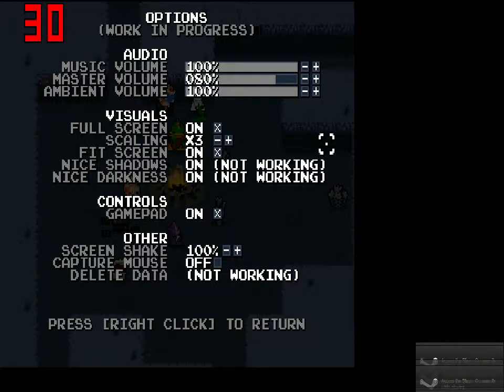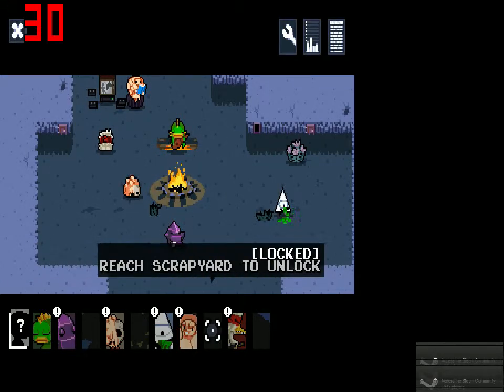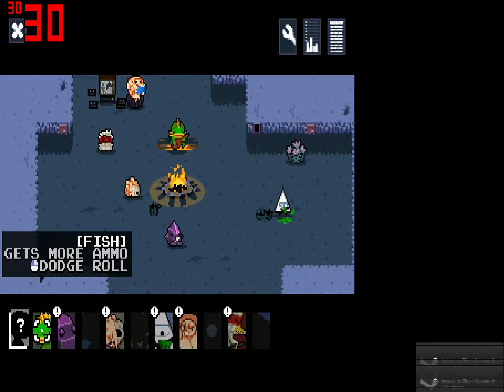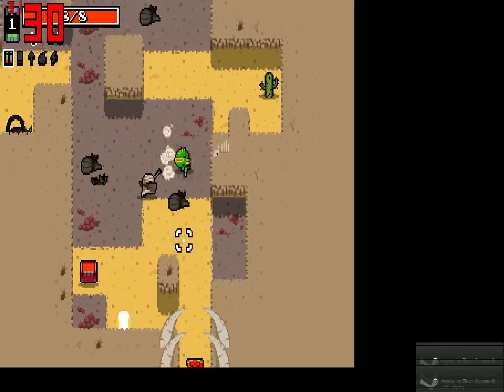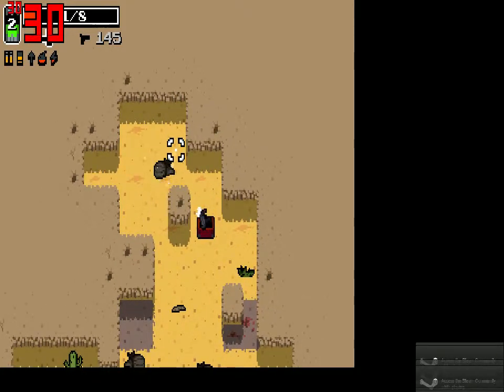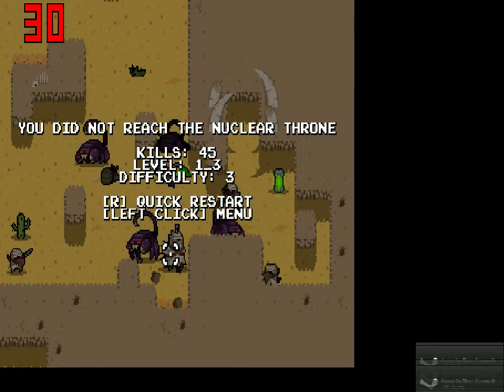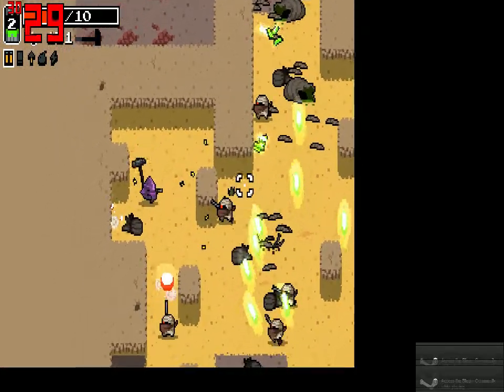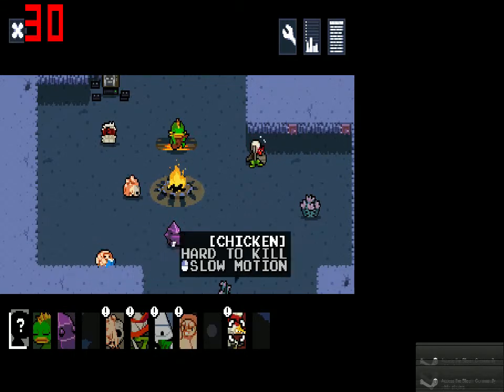Quick Review: Nuclear Throne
Quick review/first impressions video of early release Steam title Nuclear Throne.